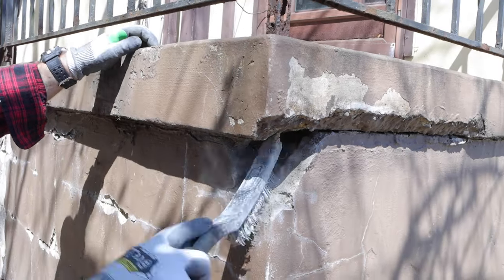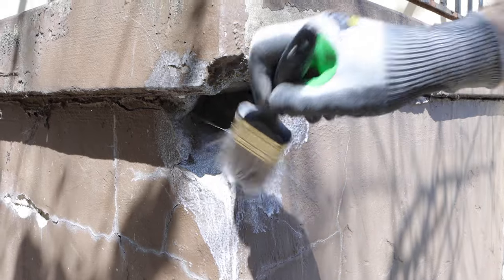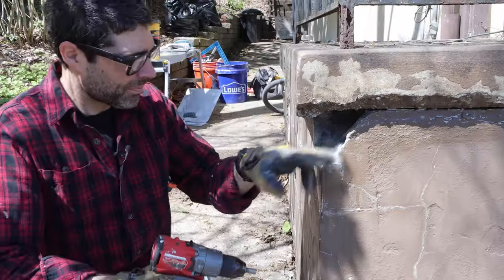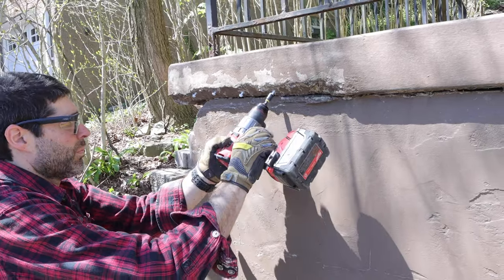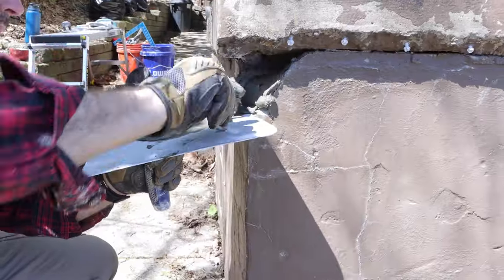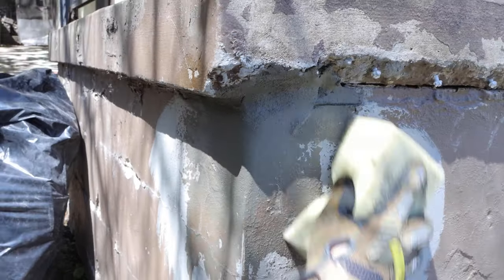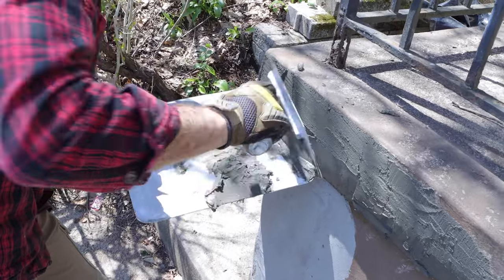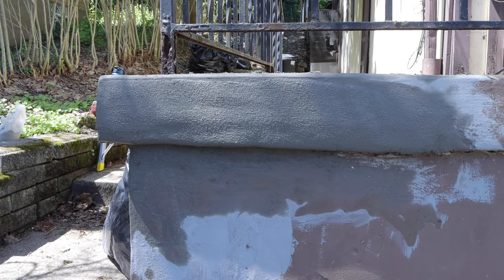Concrete Repair Tips for Beginners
This video shares concrete repair tips for beginners. You'll see how to repair missing concrete corner and what's necessary to fix old concrete steps

0:00 Concrete repair tips
0:02 Wire brush and shop vac repair area
0:08 Use concrete bonding adhesive over old concrete
0:30 Install Tapcons as anchors for new material
0:40 Speed up Tapcon installation with an SDS drill
0:53 Use Quikrete Quick-Setting Cement for concrete repair
1:27 Use a concrete edger to tool corners
1:54 Use a sponge to finish off the concrete patch

These supplies were used in our video:

Concrete Bonding Adhesive
Quikrete Quick-Setting Cement
Ironclad Impact Gloves
Margin Trowel
Flat Trowel
Drywall Hawk
Milwaukee Hammer Drill
DeWALT SDS Drill